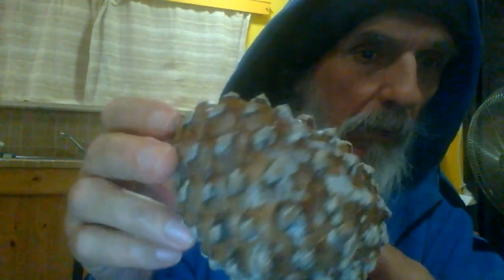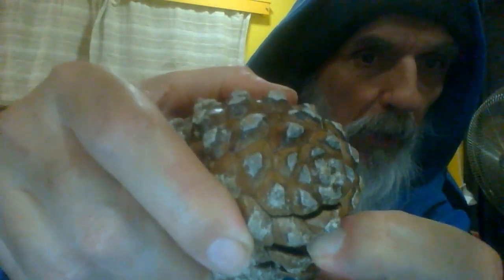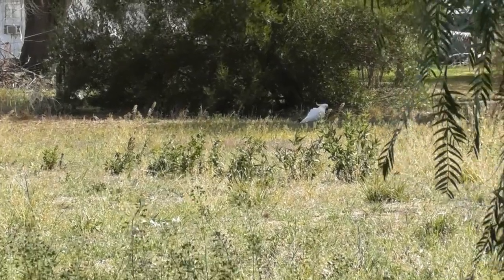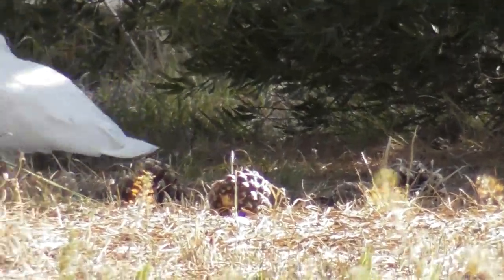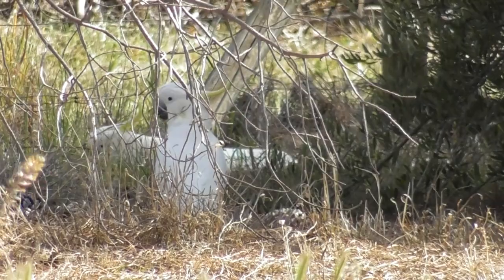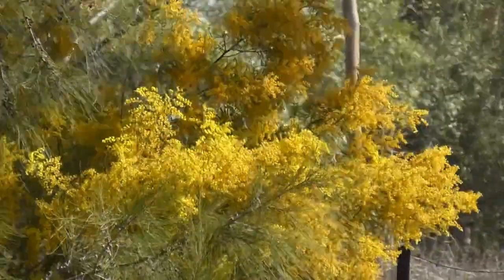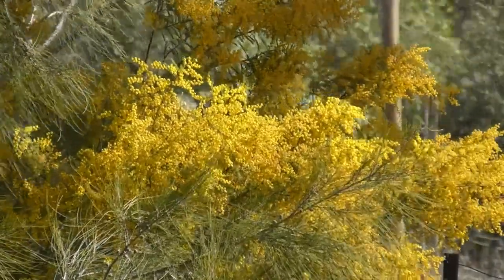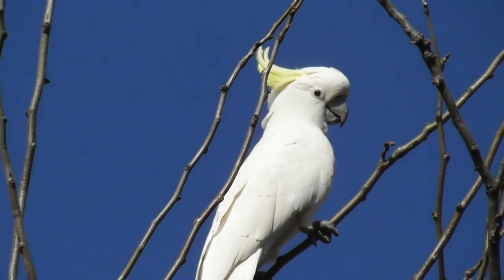Extracting Pine Nuts from Pine Cones 🌲🦜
🌲🦜 We've now learnt we can easily extract the pine nuts from the Stone Pine tree using heat from a fireplace. So the cockatoos won't be allowed to take them all. Footage also includes view of Sulphur-crested Cockatoos; Acacia cardiophylla and Casuarina trees.